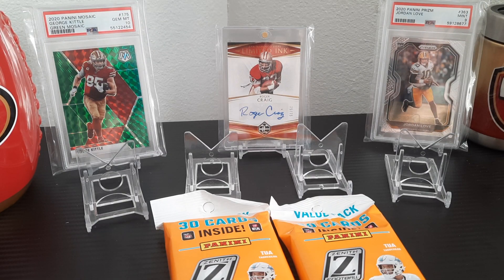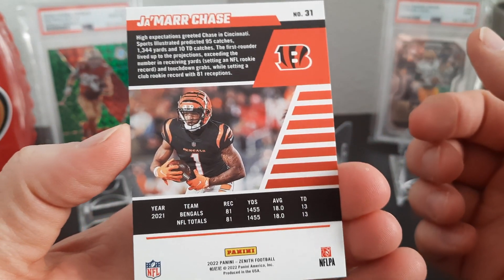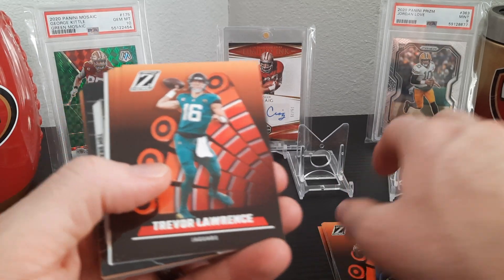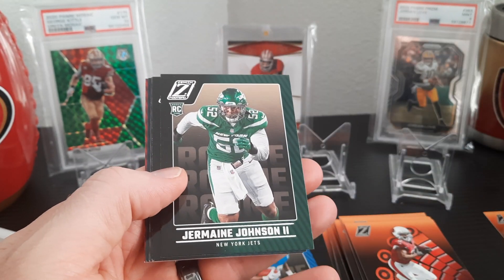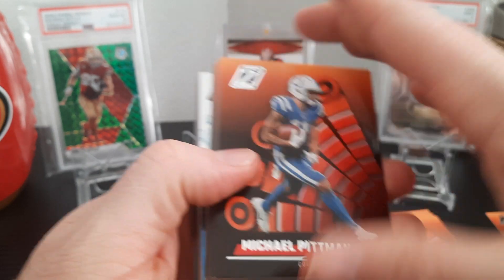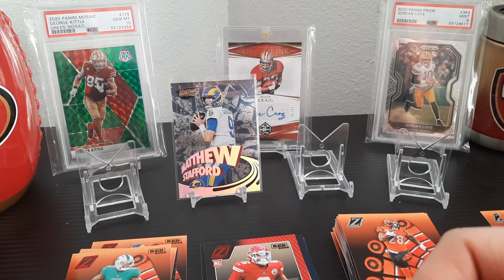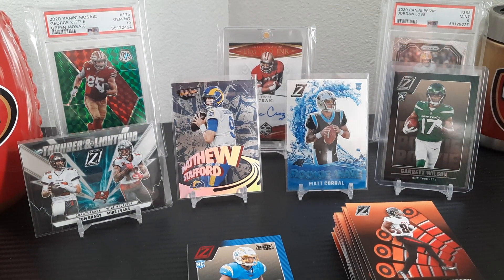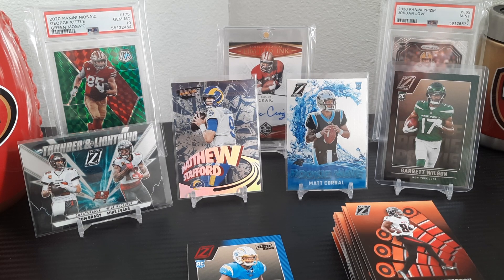MORE ZENITH value packs.. trying to hit something big!